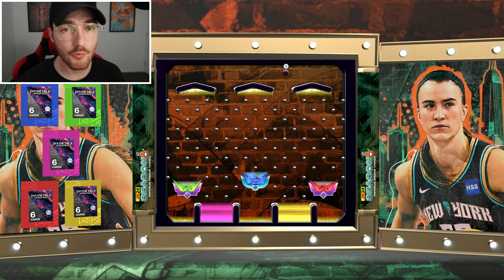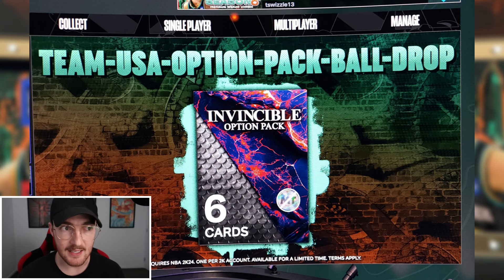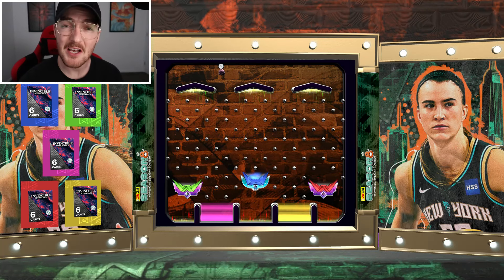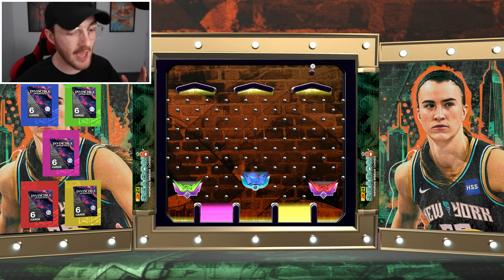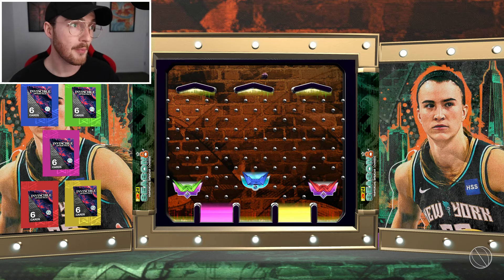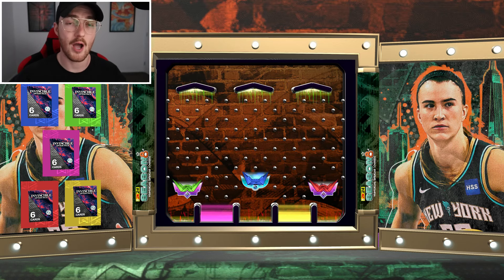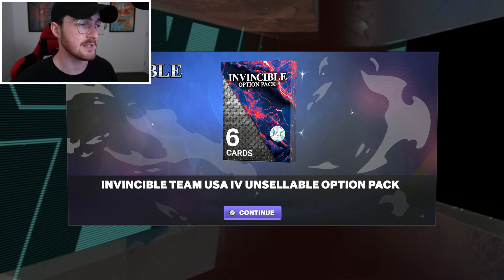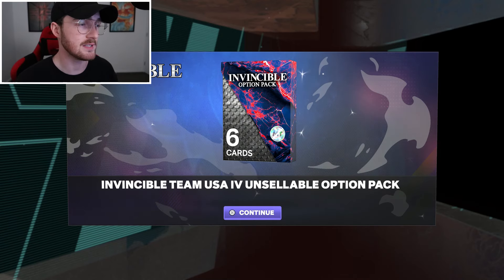Guaranteed Free USA INVINCIBLE Locker code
Thank you guys for watching this Season 8 NBA 2K24 MyTeam locker code video for a free invincible USA option pack for a guaranteed free card!